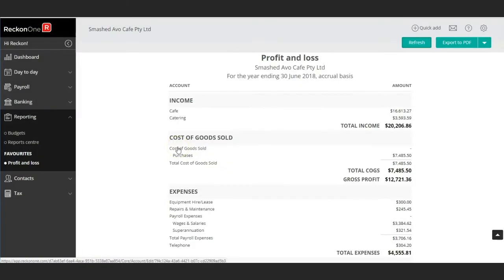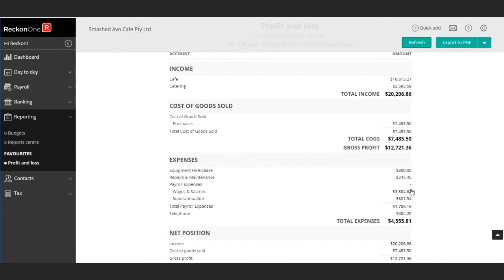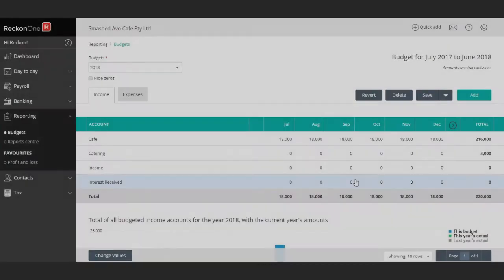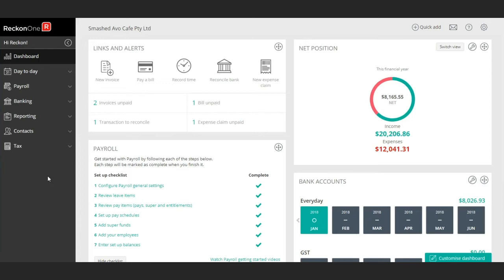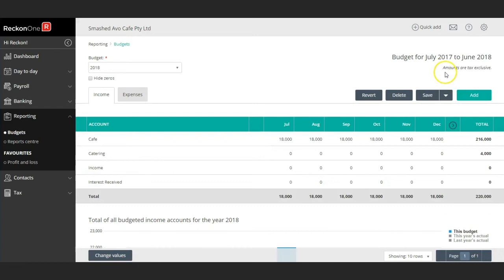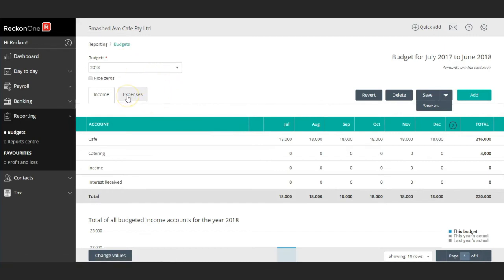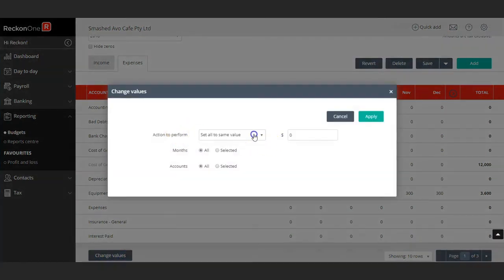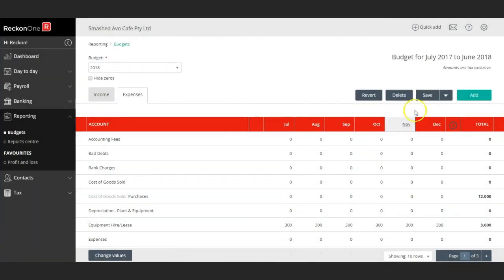3. EOFY Video Series: Budgeting and goals for 2018/19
In the new financial year you should take the time to reflect on your business and how you can improve. Learn how to forecast business income and expenses for the next 12 months.